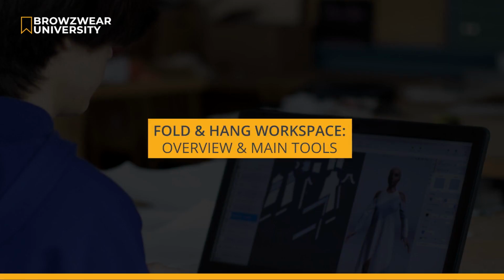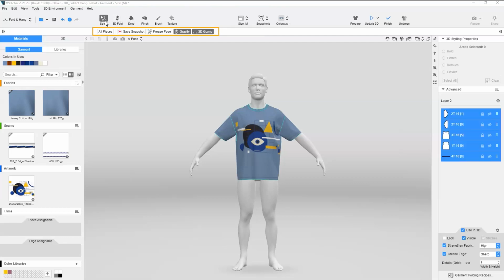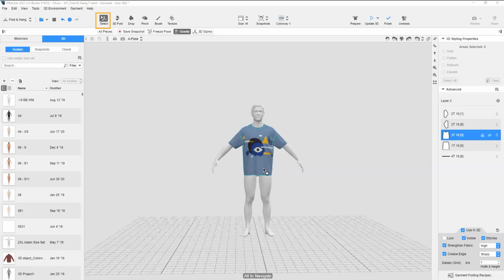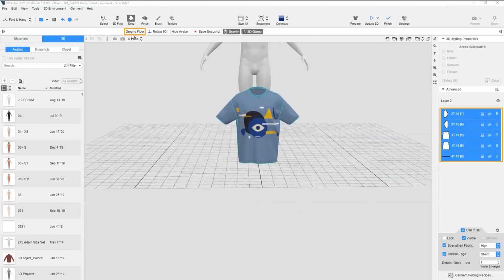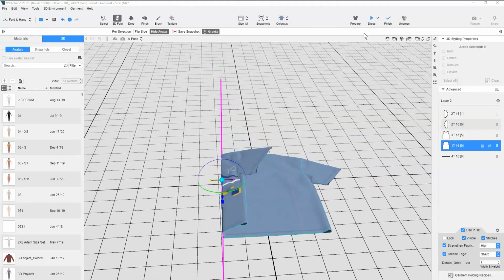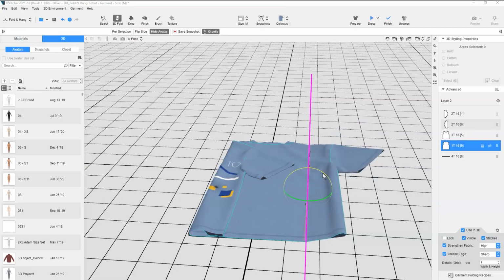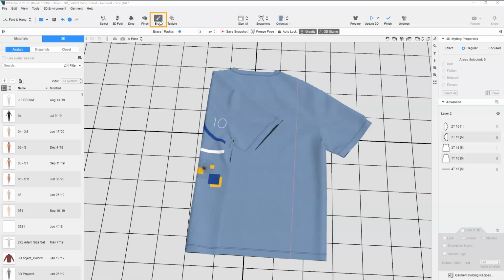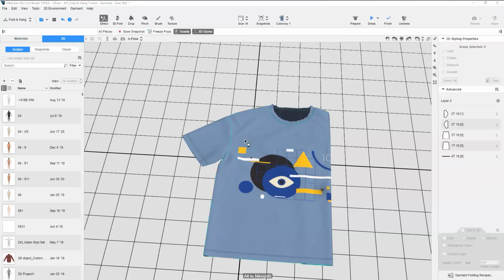VS301 SIMULATION & SHOWCASING 3 Fold & Hang Workspace Overview & Main Tools